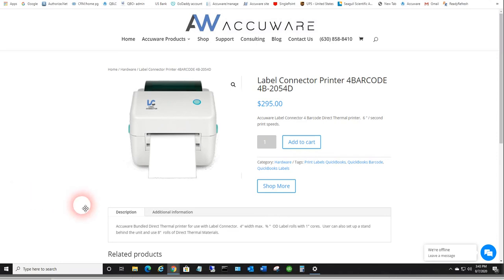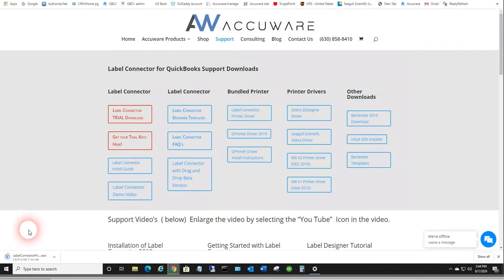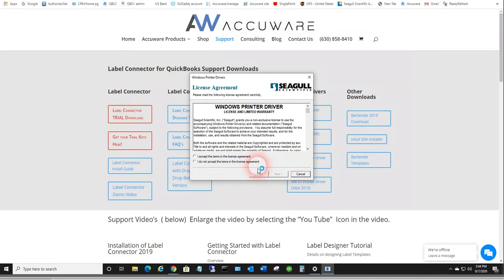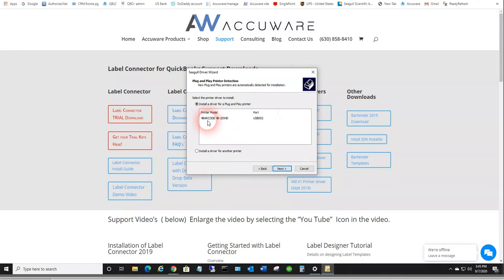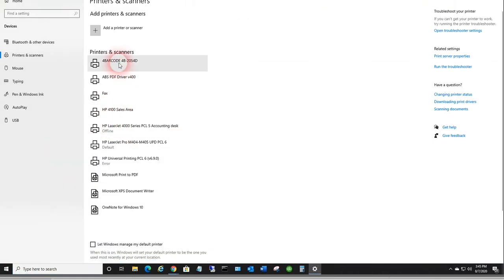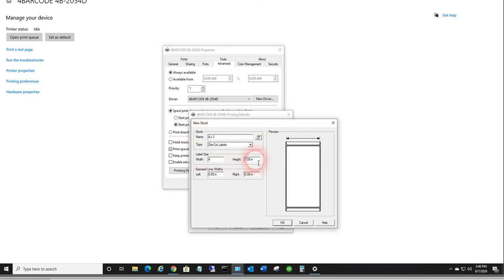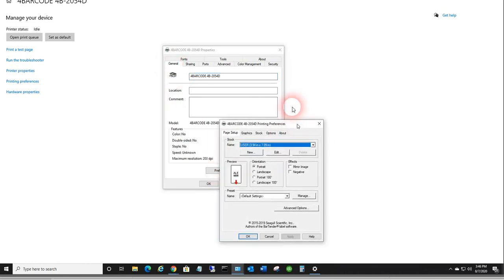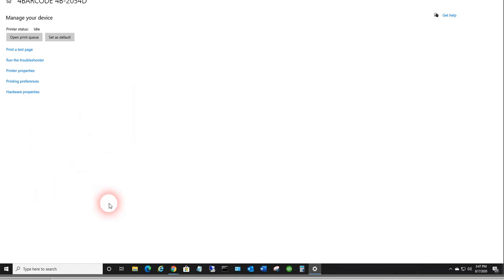Label Connector Printer Driver Install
Help Video on how to install your Label Connector Printer driver